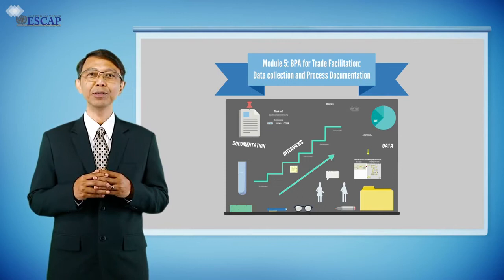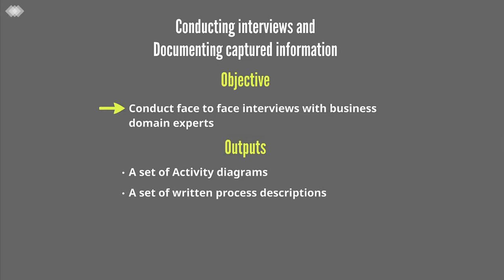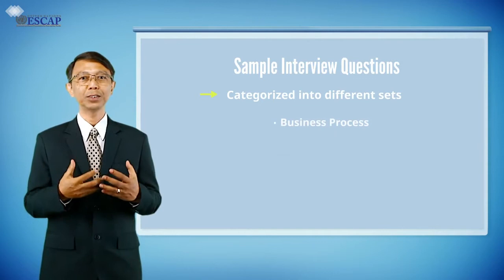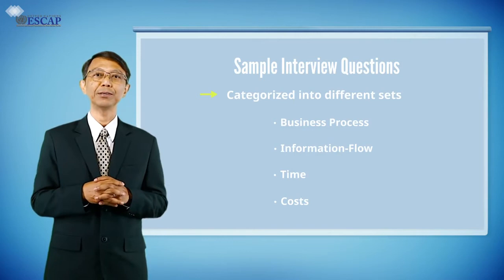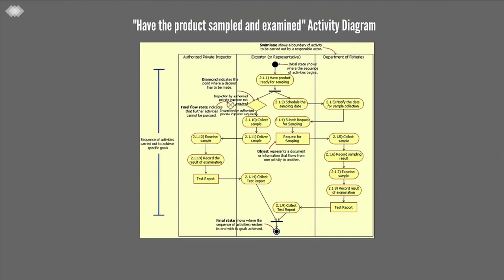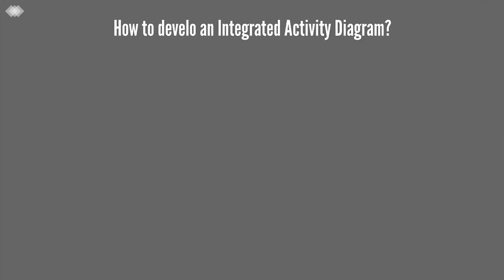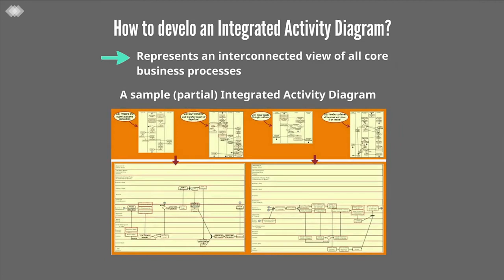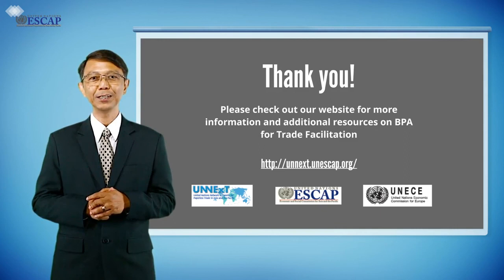E-Learning Series on BPA for Trade Facilitation (French and Chinese Subtitles) - Module 5